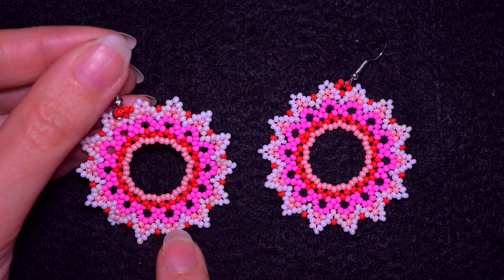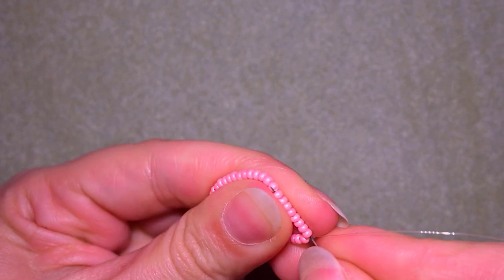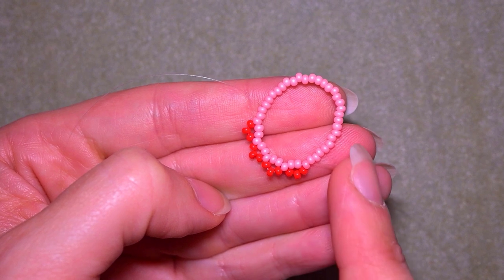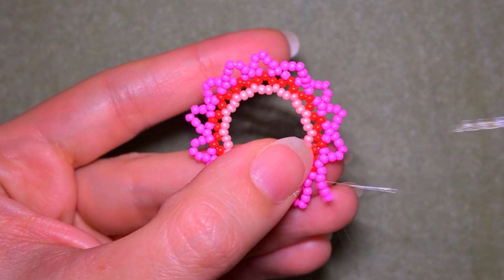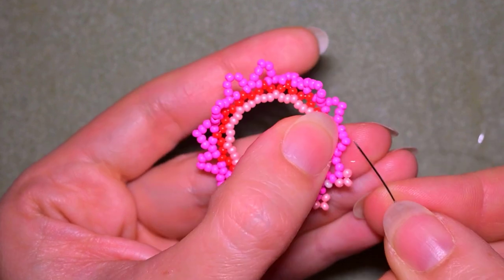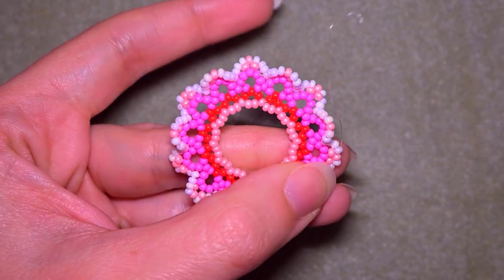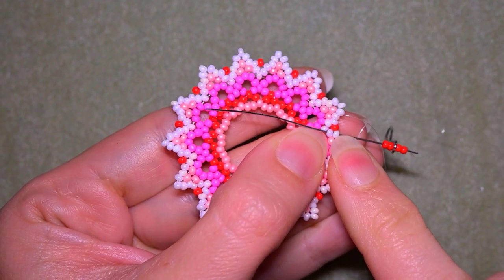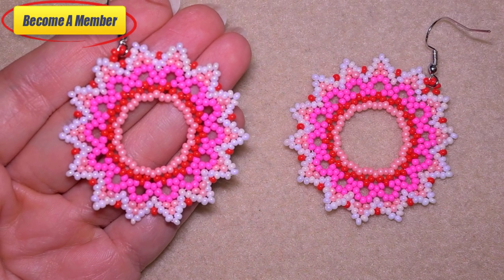Large Dainty Seed Beads Earrings - Tutorial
Easy step-by-step instructions for Large Dainty Seed Beads Earrings. How to make seed beads earrings? Home-made beaded earrings.

List of materials:
1) 11/0  seed beads in 4 colours -  white, light pink, dark pink and red
2) Earring findings
3) Monofilament 0.006in=0.15mm
4) size 10 beading needle
5) scissors
6) flat nose pliers  (not obligatory)

VIDEO CHAPTERS
» Intro 0:00
» List of material 1:13
» Step-by-step instructions 1:49
» Final words 16:49